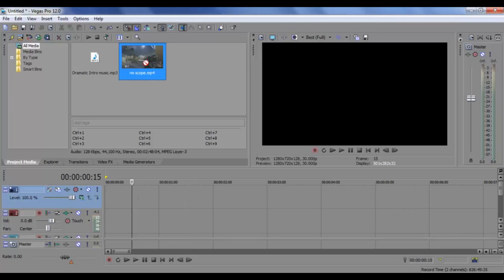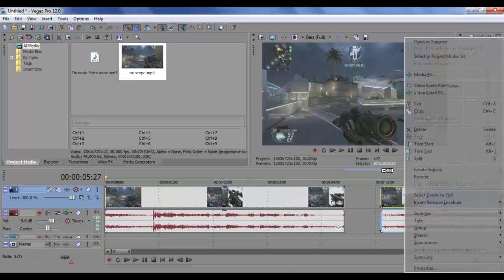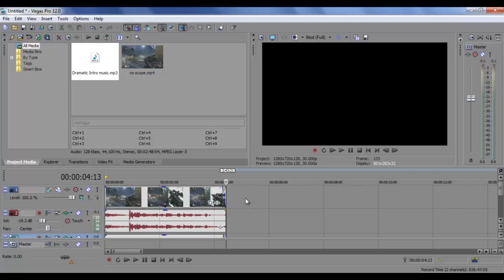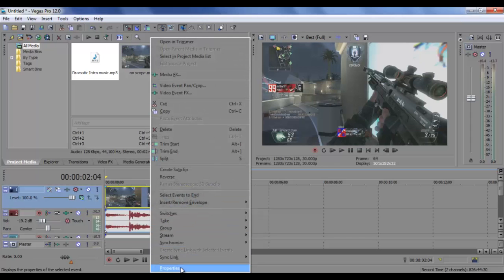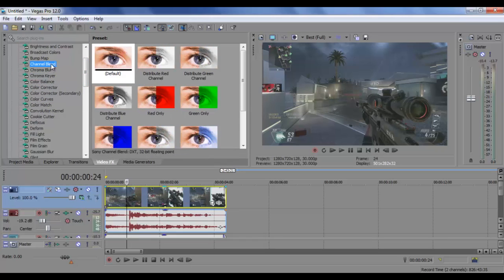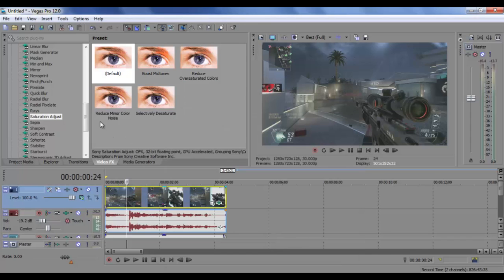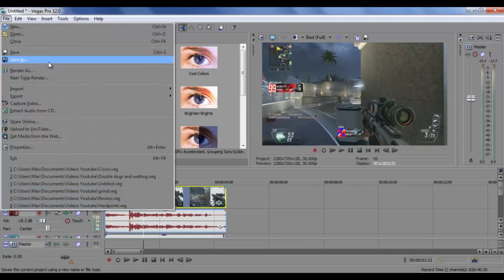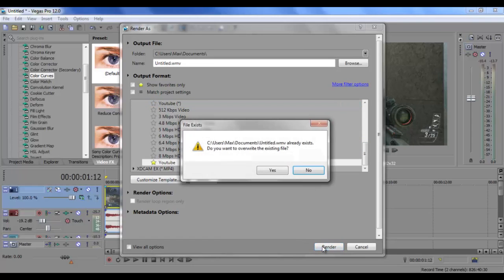Best Black Ops 2 Render Settings: Sony Vegas Pro 12